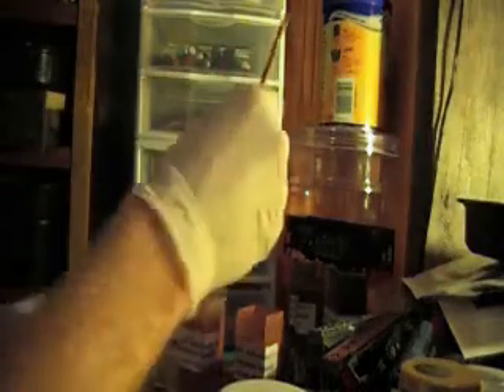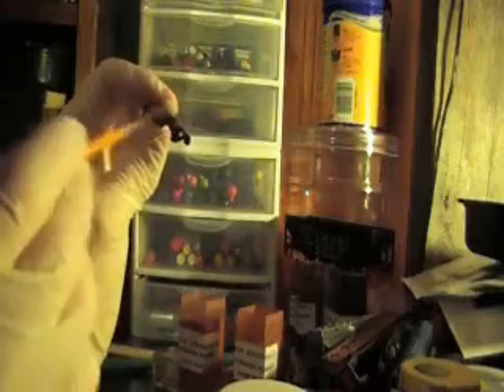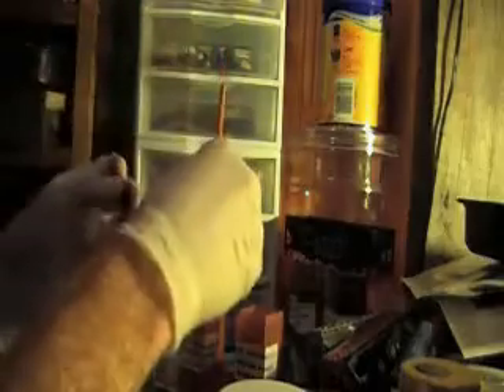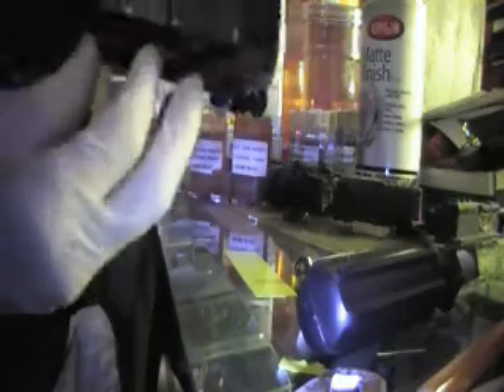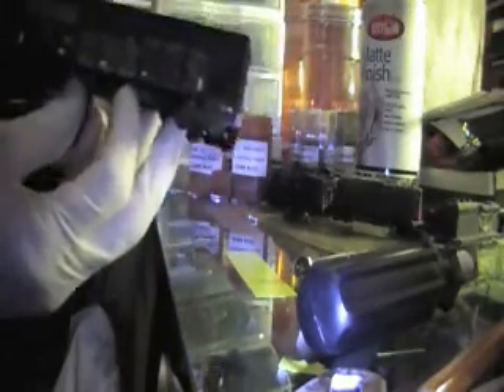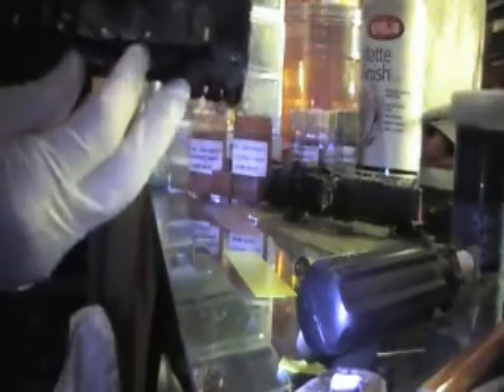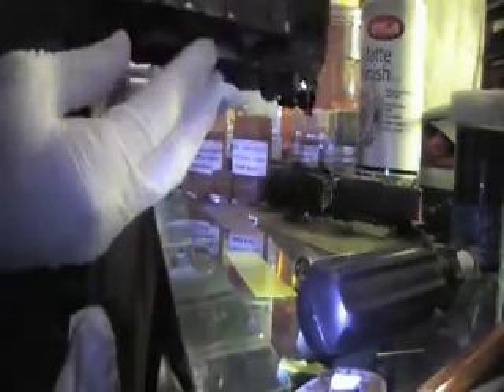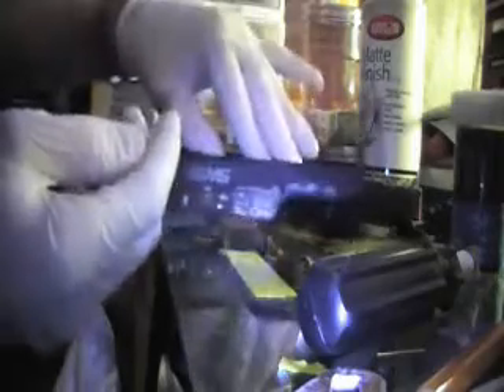HO SCALE 3 BAY HOPPER HOW TO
ok hey guys sorry I didnt get this video on until this morning yeah I said last night but the video was not edited so here it is its a Norfolk Southern 3 bay hopper I faded it done some grafitti and weathered it. it come out really good and its on ebay right now and the item number is 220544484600 so go on and check it out and bid on it its pretty awesome well guys comment and tell me what you think thanks for watching peace out